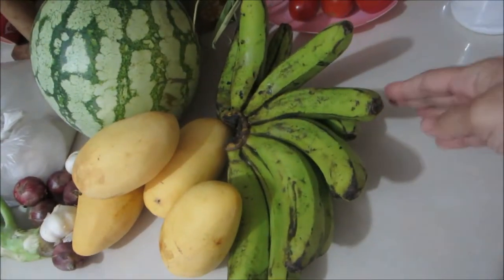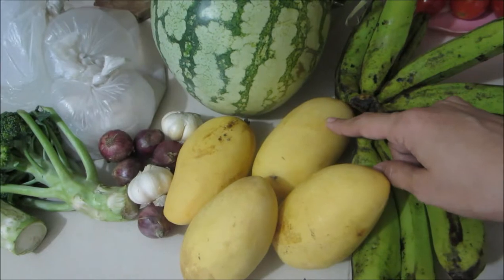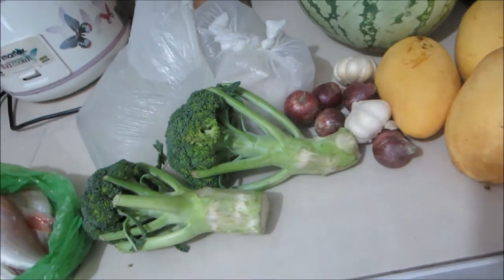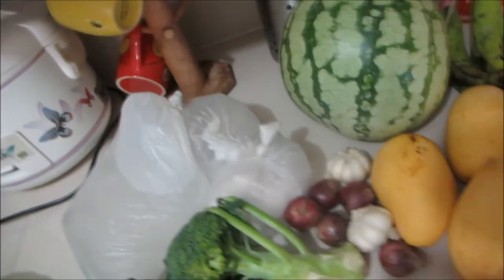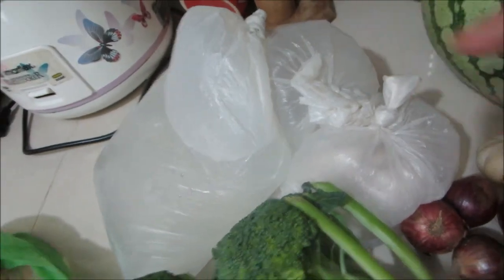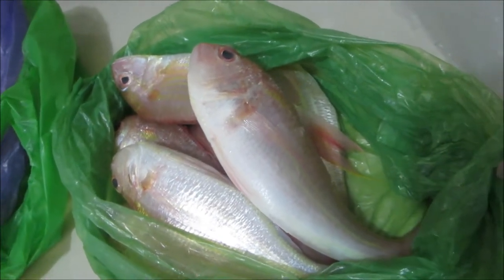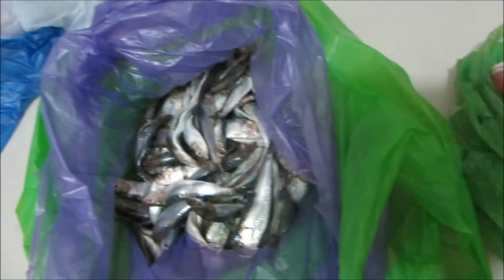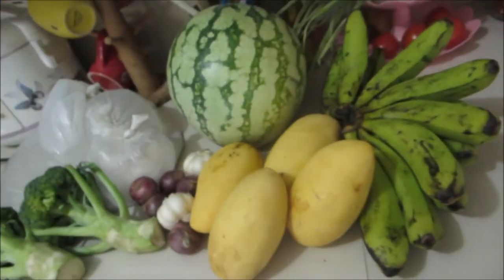AGORA PUBLIC MARKET HAUL!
This is how we normally have our fresh produce in my part of the world - literally fresh on the day. The fish is caught that morning you bought it. No freezing needed, we cook them right away. It's a blessing. :)